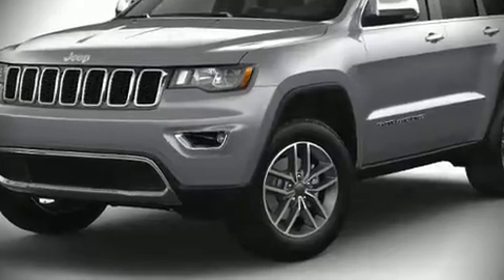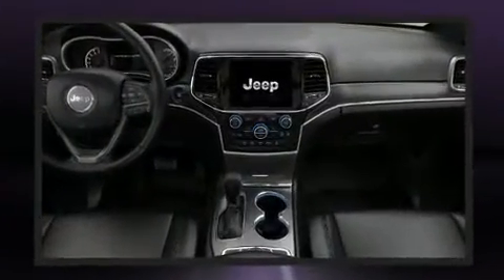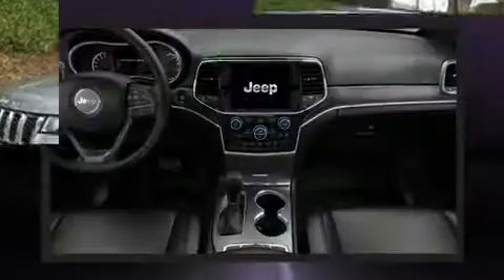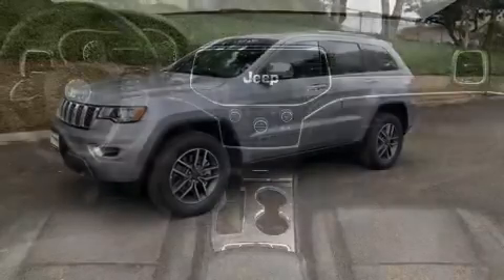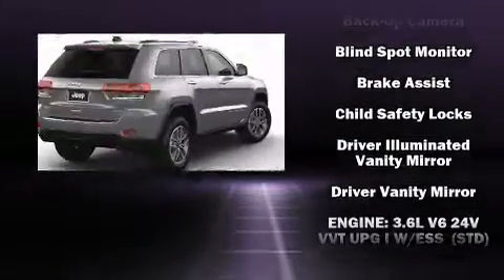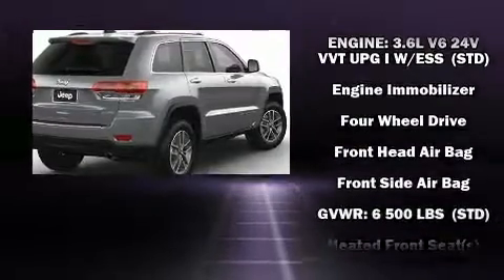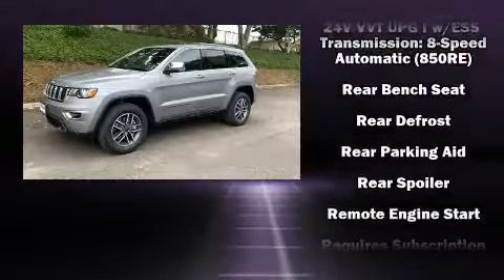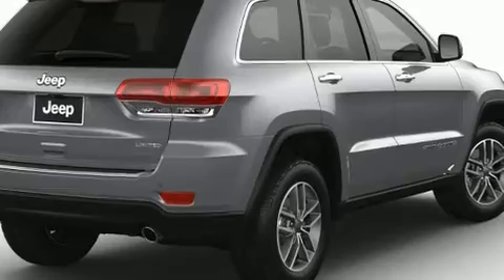2021 Jeep Grand Cherokee LIMITED 4X4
Windward Dodge Chrysler Jeep
46-177 Kahuhipa St
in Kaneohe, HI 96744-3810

Outstanding design defines the 2021 Jeep Grand Cherokee. It includes heated seats, 1-touch window functionality, a built-in garage door transmitter, a trip computer, an automatic dimming rear-view mirror, telescoping steering wheel, cruise control, and power seats. Features such as automatic climate control and leather upholstery prove that economical transportation does not need to be sparsely equipped. For drivers who enjoy the natural environment, a power moon roof allows an infusion of fresh air. Jeep ensures the safety and security of its passengers with equipment such as: dual front impact airbags with occupant sensing airbag, head curtain airbags, traction control, brake assist, anti-whiplash front head restraints, a security system, an emergency communication system, and 4 wheel disc brakes with ABS. With electronic stability control supplementing mechanical systems, you'll maintain precise command of the roadway. We pride ourselves in the quality that we offer on all of our vehicles. Please don't hesitate to give us a call.